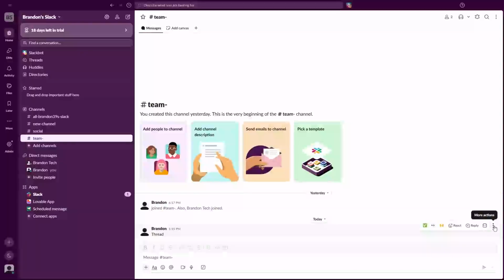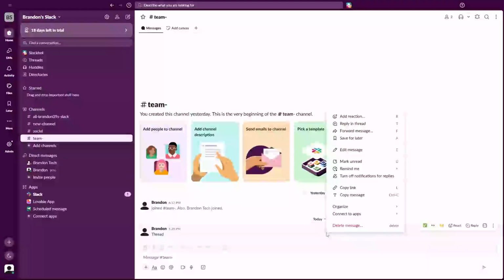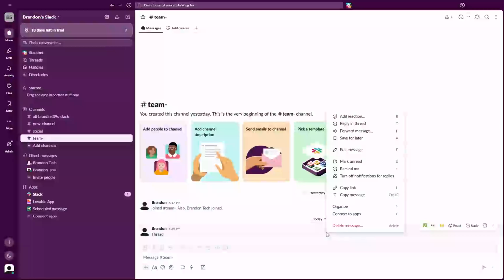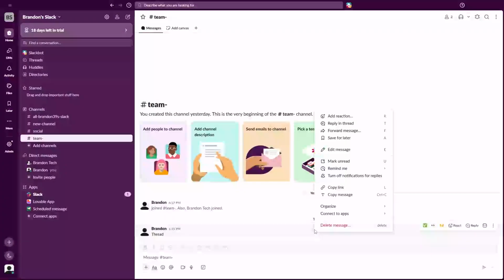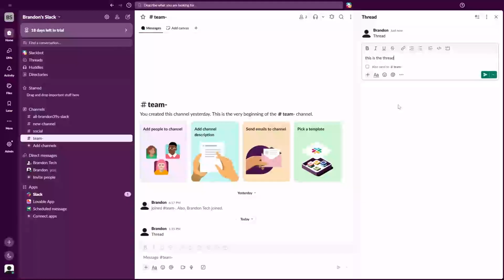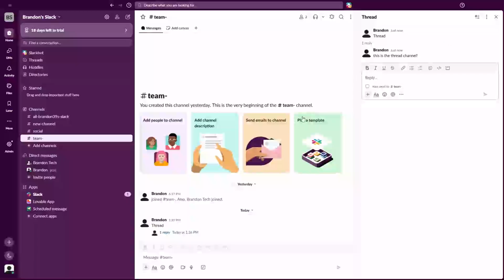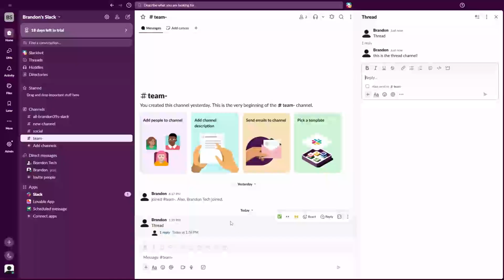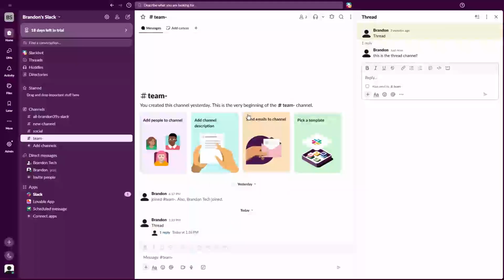How to Create a Slack Thread | Easy Guide